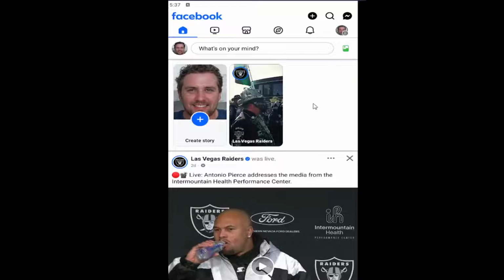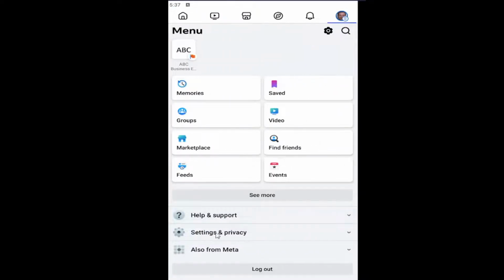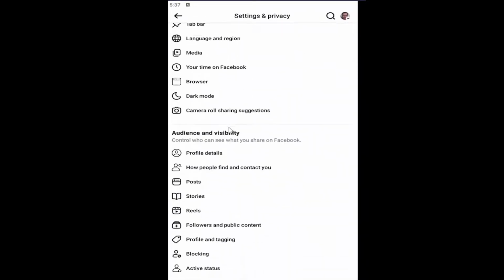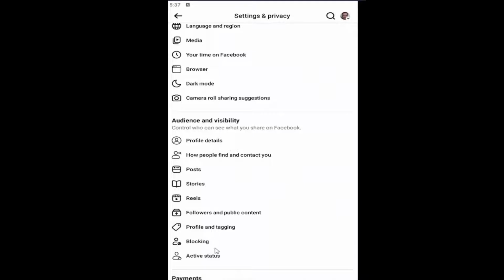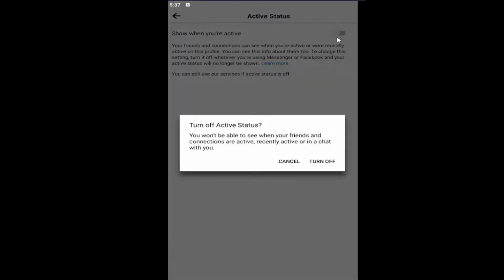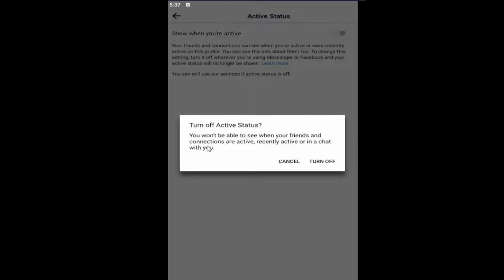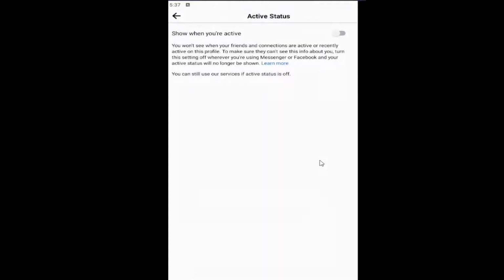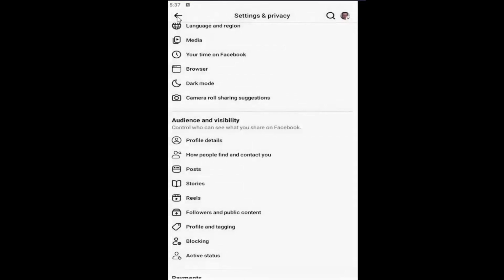How To Turn Off Active Status on Facebook & Messenger [Tutorial]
This tutorial details how to turn off the active status on Facebook and Messenger, offering more privacy and control over your online presence. Adjusting your active status ensures that others won’t see when you’re online or recently active, giving you the freedom to browse without interruptions. This feature is ideal for managing your availability and personalizing your experience on both platforms. The guide emphasizes the benefits of customizing your visibility to match your preferences.

Issues addressed in this tutorial:
how to turn off active status on Facebook
how to turn off active status on Facebook messenger
can you turn off active status on Facebook
how to turn off active status on Facebook on iphone
what happens when you turn off active status on Facebook
how can i turn off active status on Facebook
how to turn off active status on Facebook pc
turn off active status on Facebook app
turn off active status on Facebook android
turn off active status on fb app
turn off online status on Facebook app
turn off active status on fb messenger
how do i turn off active status on Facebook app
how do you turn off active status on Facebook app